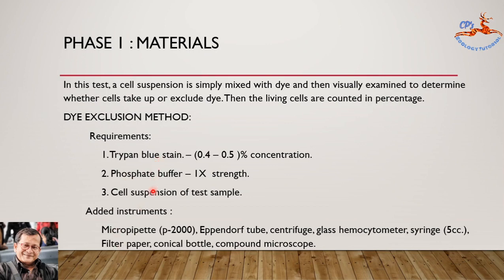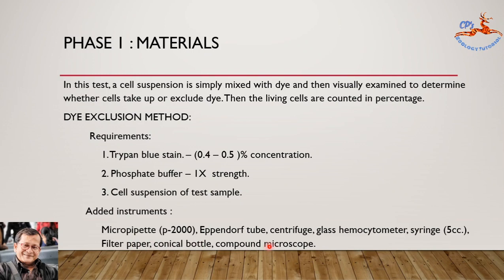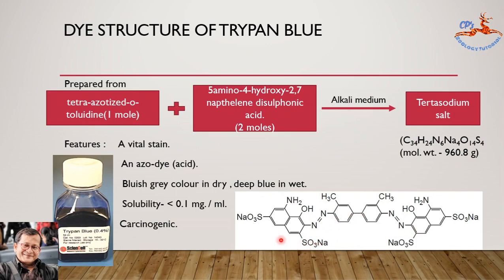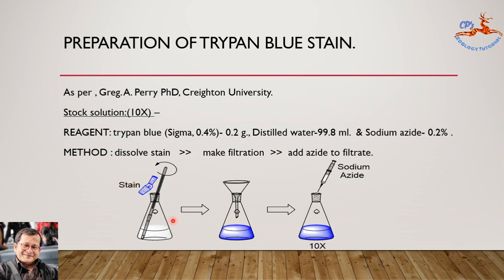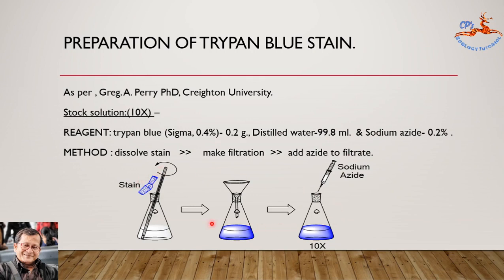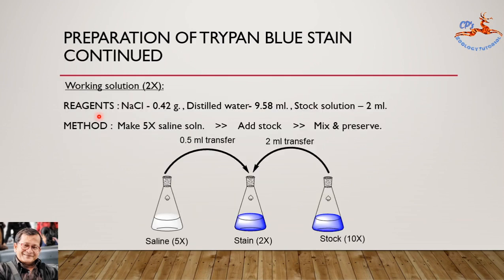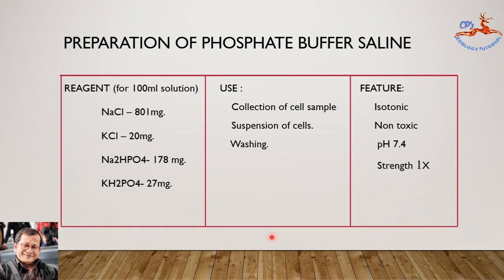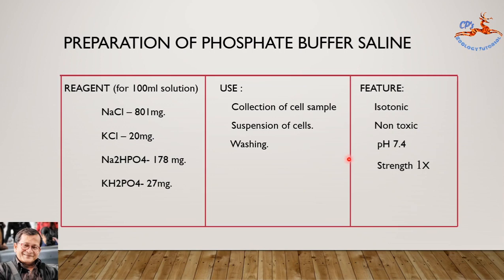Lecture 4 Phase 1- Cell Viability study by Trypan Blue staining (practical)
Cell Viability study by Trypan Blue staining (cell biology practical).
Here theoretical aspect of topic of practical is also discussed.
This video is the 1st part of the 2 phase lecture series of the above topic.

Topic is followed as per C.U. syllabus of semester II - CC- 4- P .

If you have any question in this regard, please do it in comment section.